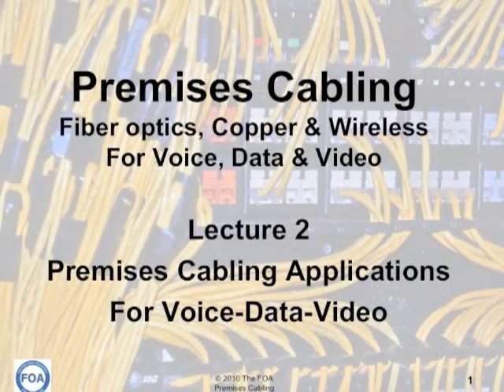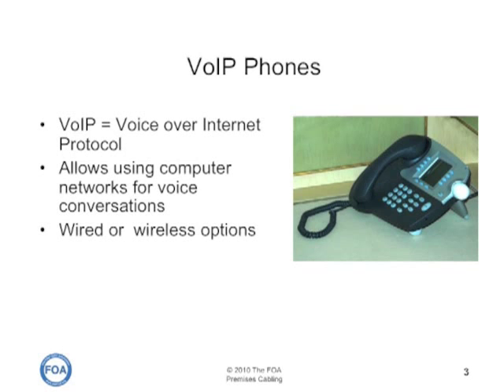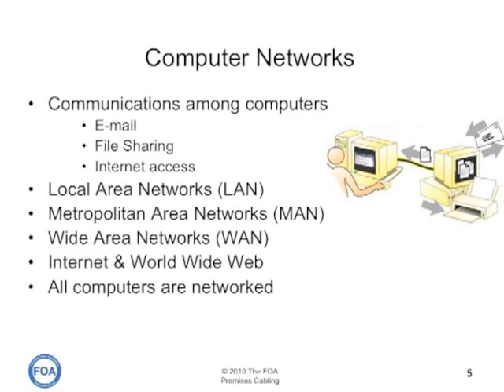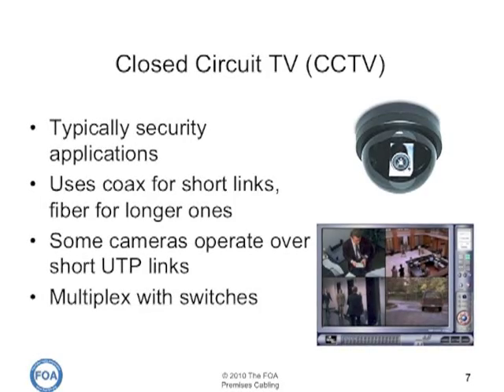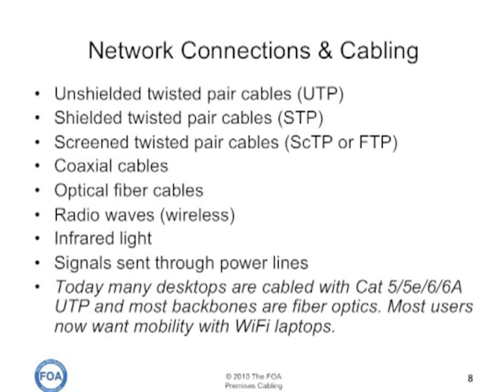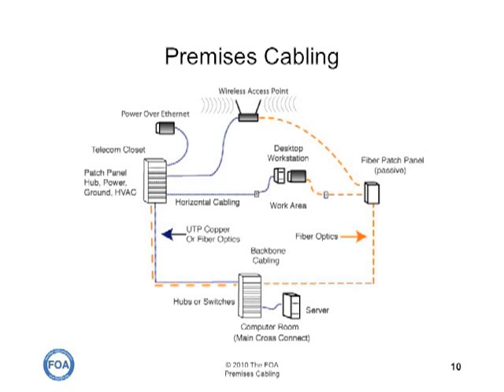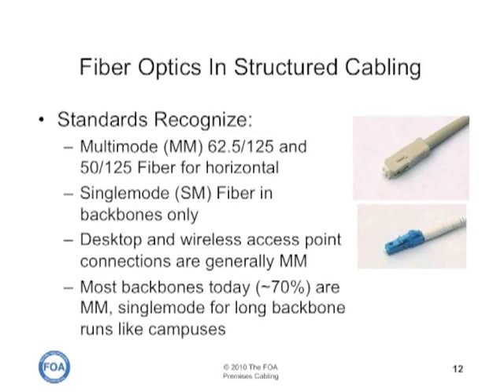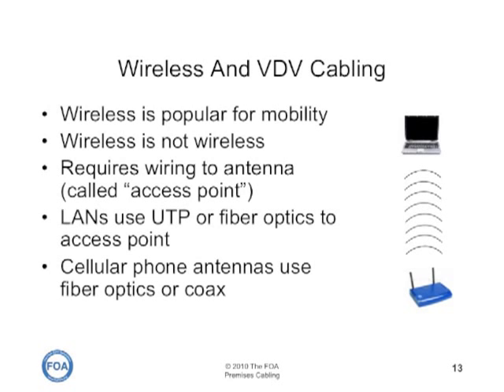Premises Cabling Lecture 2: Applications of Premises Cabling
This is Lecture 2 in the FOA series on premises cabling. In this lecture we look at some of the communications applications that operate over premises cabling.